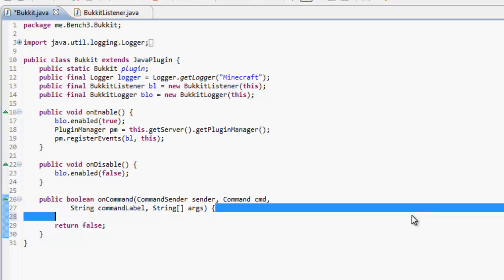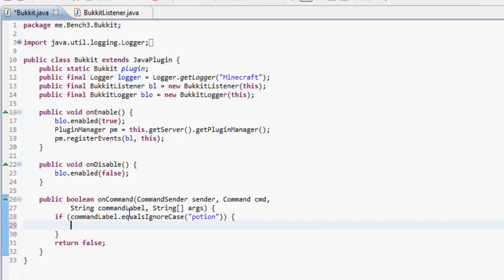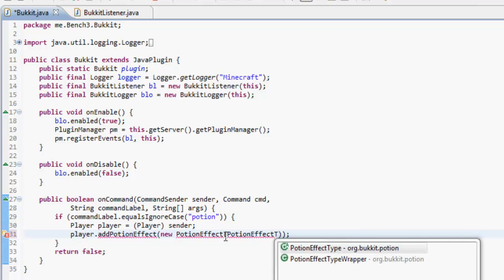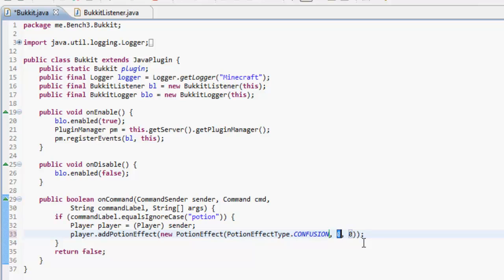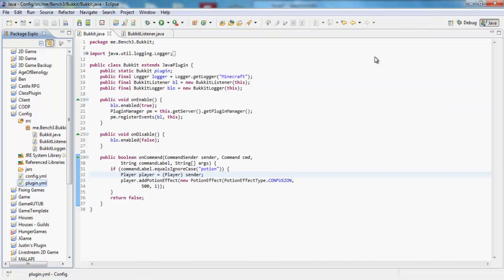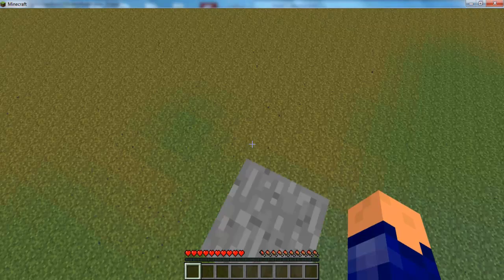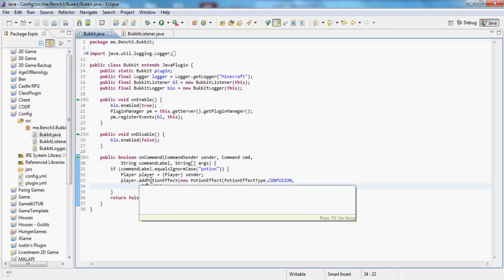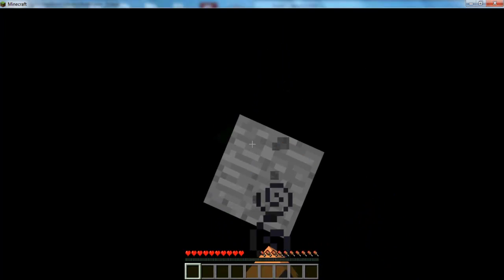How To Make A Bukkit Plugin: Episode 41 *Potion Effects!*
I (Ben) teach you how to add potion effects to players in Bukkit!